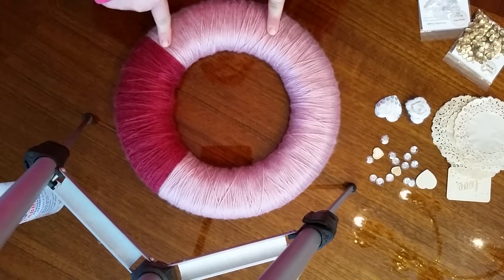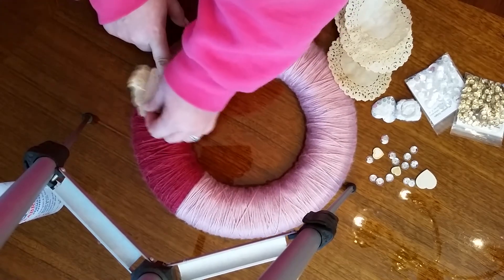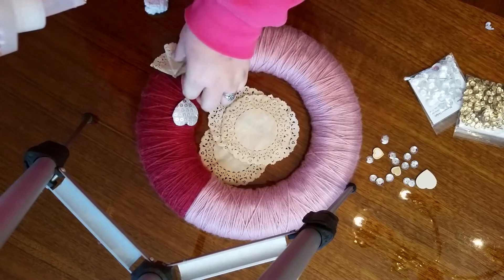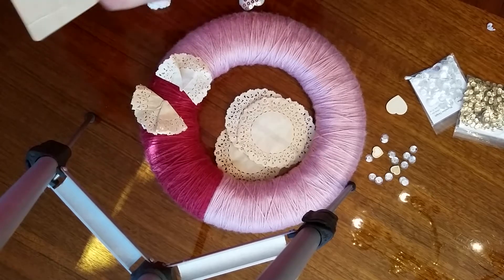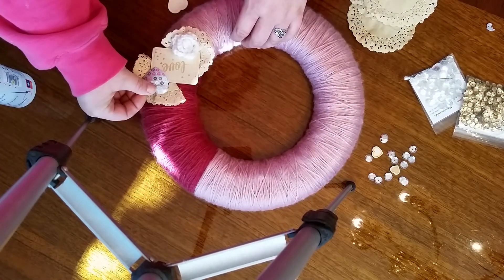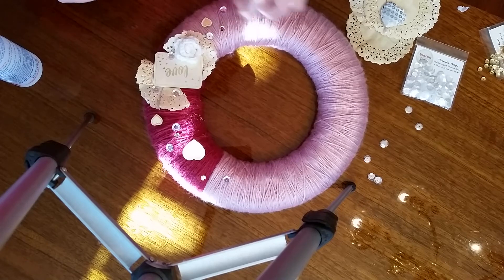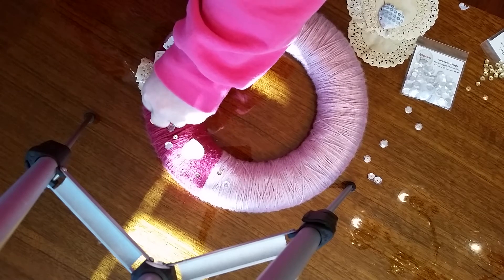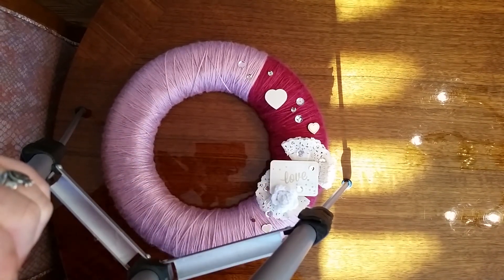Valentine Wreath 2015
I used that LOVELY Wood Veneer from Shimelle Laine and American Crafts... it's kind of a MUST have just for those hearts (there is one more veneer in the package that has a heart on it that I didn't use on the wreath). My FAVORITE 10mm Moonshine Delight Sequins and some LOVELY Gold Metallic sequins. I also used coffee to dye some White Doilies and I used the cutest little crochet flower.

For more information and photos please check out my blog at : Scrapfaire.blogspot.com